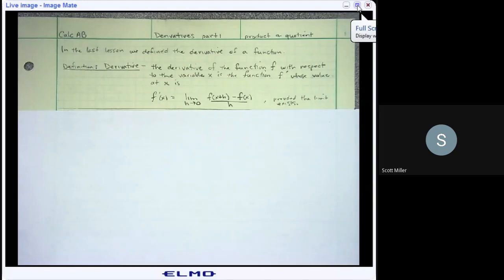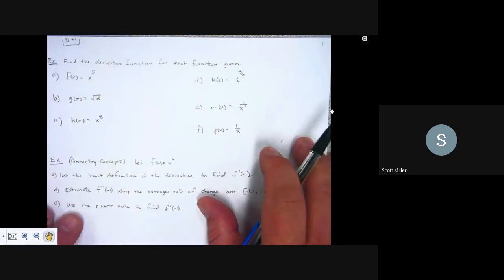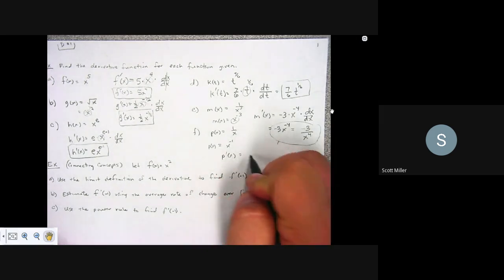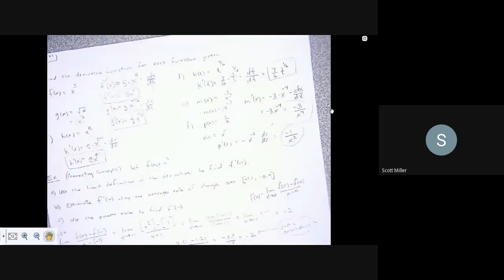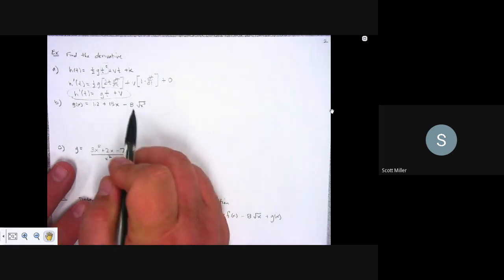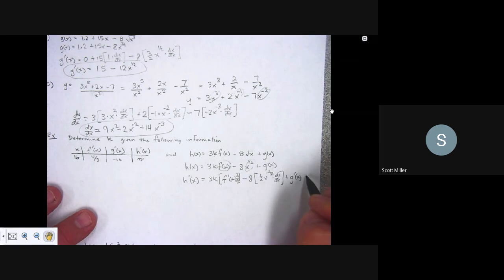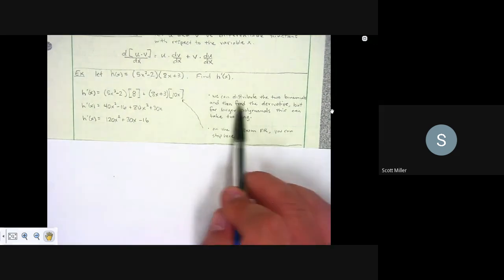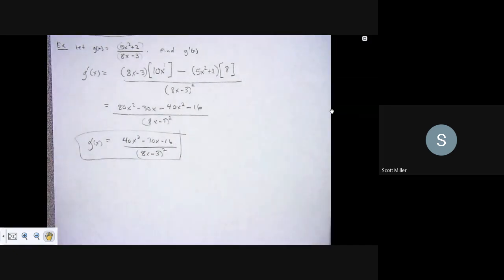Calc AB v 2 1 Derivative #1